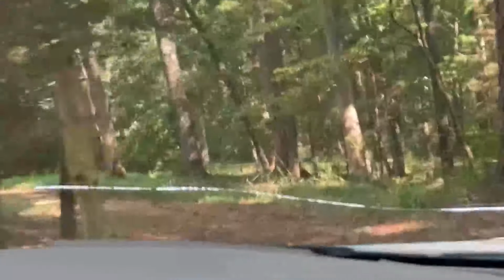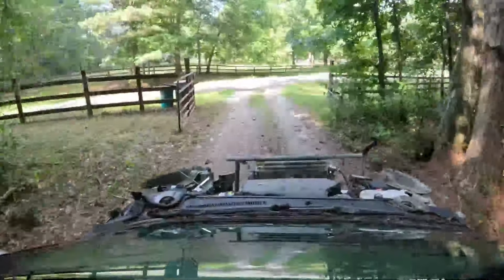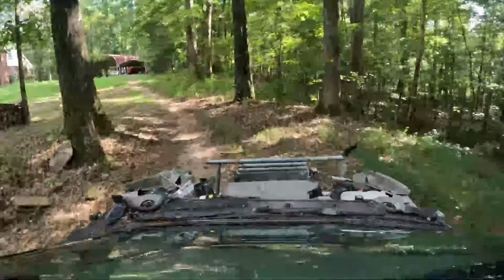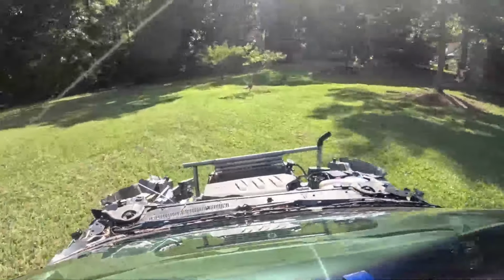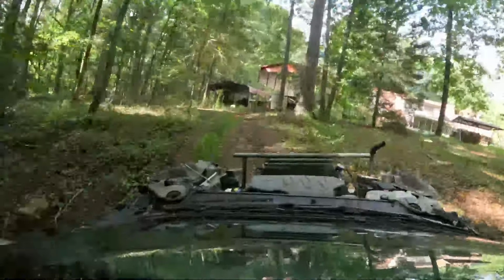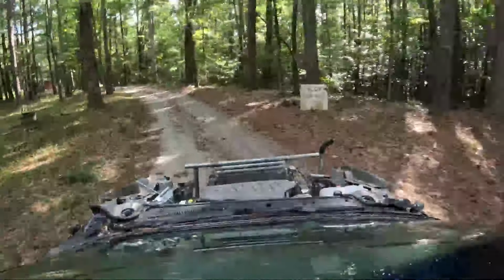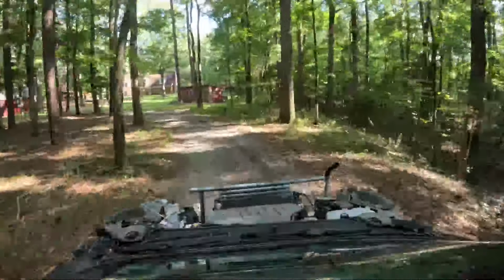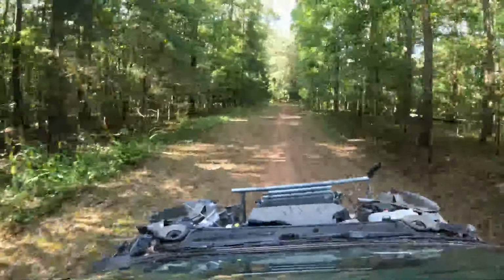The Ultimate Buick LeSabre Abuse Compilation | Jumps, Crashes & Final Crush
Prepare for chaos as we unleash a full compilation of every moment of abusing a trusty (or not-so-trusty) Buick LeSabre! From epic jumps to smashing through trees, this video has it all. Watch the LeSabre take every hit we throw at it, proving its toughness—until its final trip to the salvage yard for the ultimate send-off: getting crushed.

This is the wild ride of a car that lived hard and went out in a blaze of glory. Buckle up and enjoy the madness!

This is the videos from all the Buick abuse short videos together. This is from bringing it home to getting it crushed at the scrap yard. This has a little better resolution than the shorts, so enjoy.